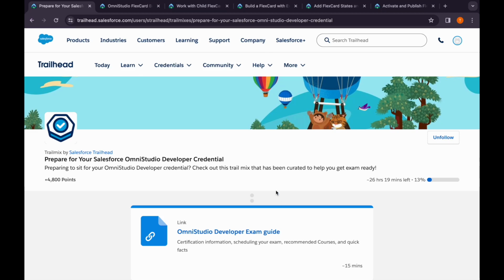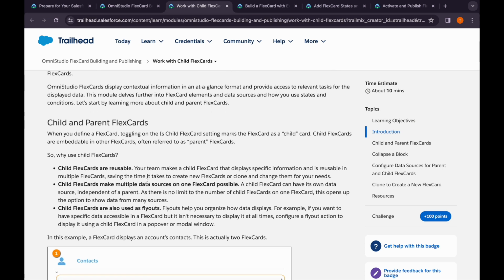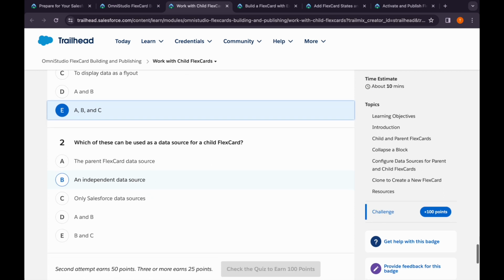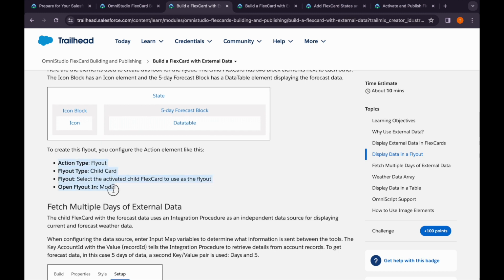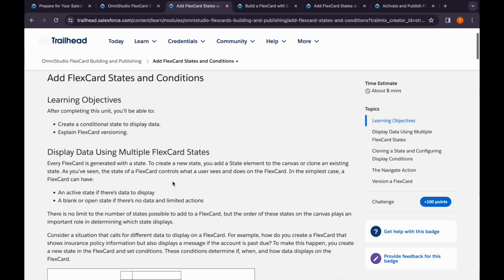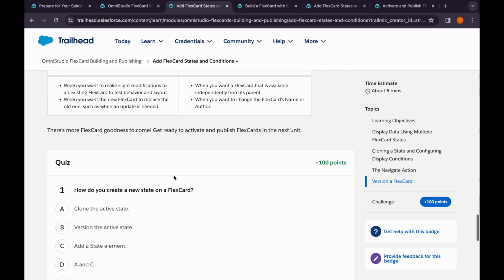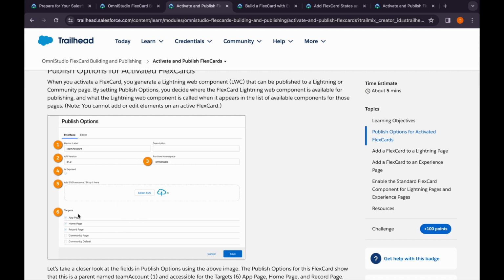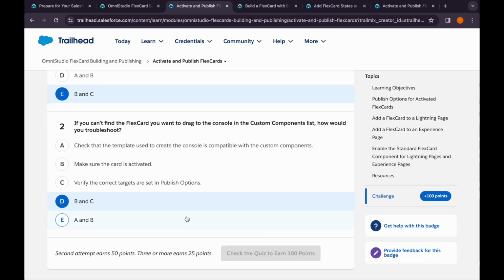OmniStudio FlexCard Building and Publishing | Challenge 1 to 4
Challenges 1 to 4 of 'OmniStudio FlexCard Building and Publishing' module.

See contextual customer data at a glance with OmniStudio FlexCards.

0:00 Intro
0:41 Challenge 1 - Work with Child FlexCards
2:10 Challenge 1 Quiz Solution
3:30 Challenge 2 - Build a FlexCard with External Data
4:45 Challenge 2 Quiz Solution
5:40 Challenge 3 - Add FlexCard States and Conditions
7:26 Challenge 3 Quiz Solution
8:10 Challenge 4 - Activate and Publish FlexCards
9:37 Challenge 4 Quiz Solution